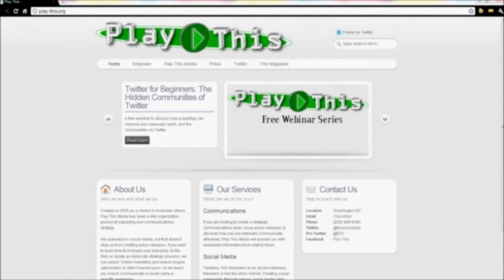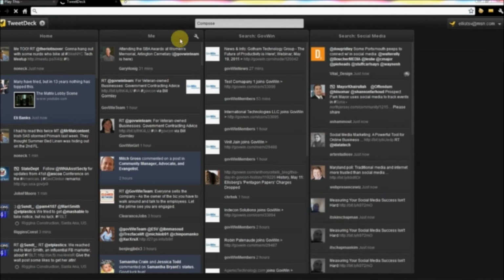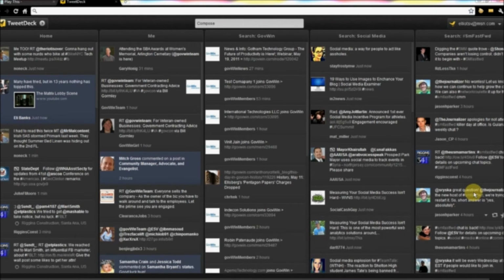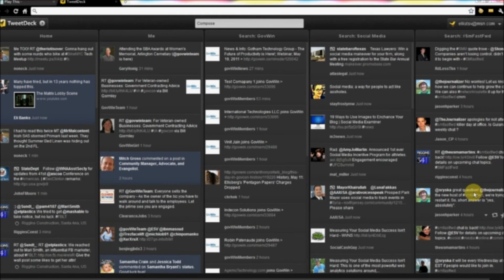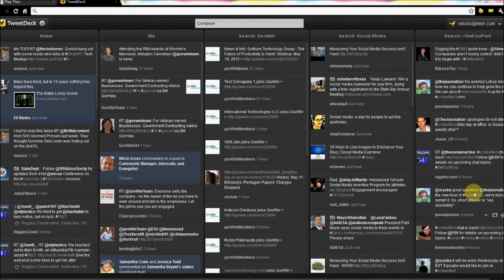Using Tweetdeck for a Twitter chat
How to use Tweetdeck to get involved in a Twitter chat.